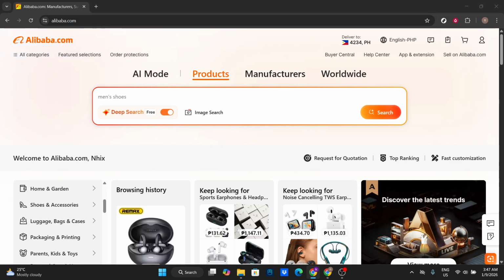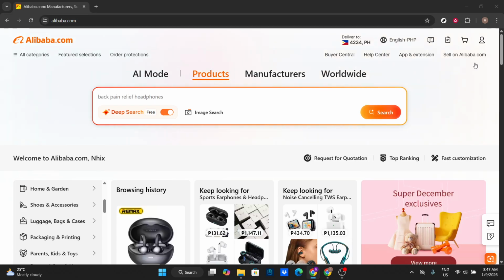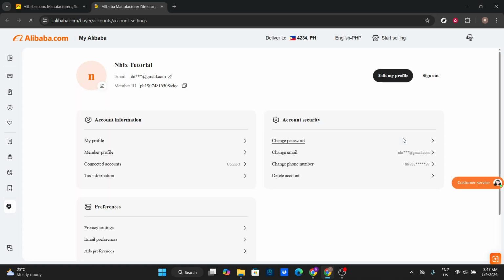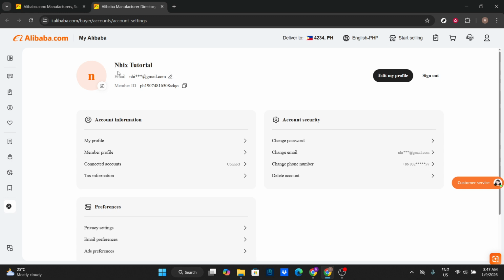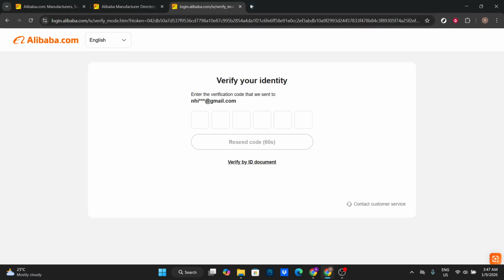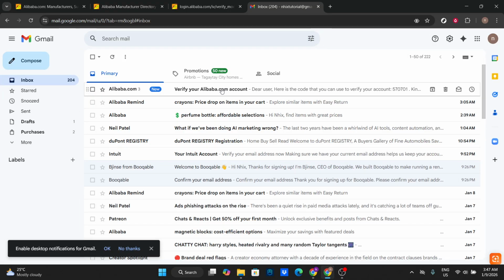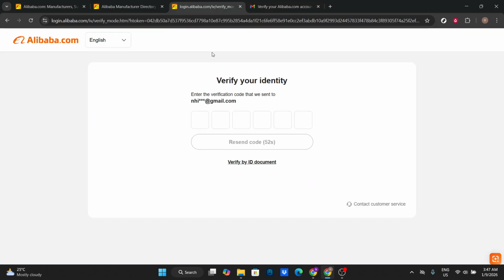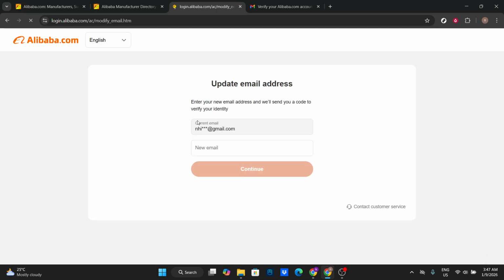How To Change Email On Alibaba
Need to update your email on Alibaba? This video guides you through the steps to change your email effectively!

🌟 What You’ll Learn in This Video:

Step-by-step process for updating your email.
Tips for managing your account security.
Best practices for ensuring notifications are received.
✅ Perfect for Alibaba users wanting to keep their accounts secure!